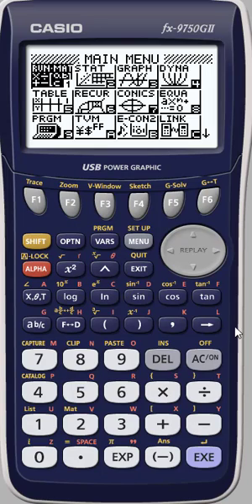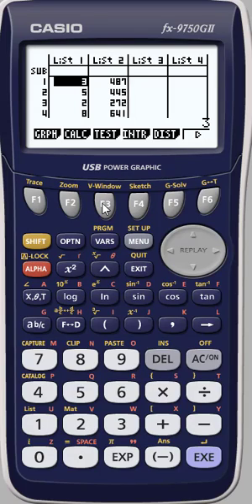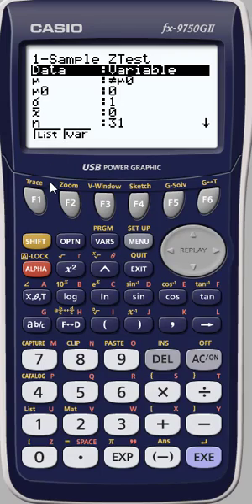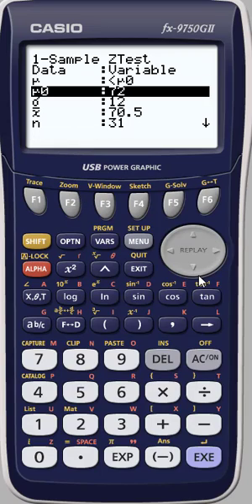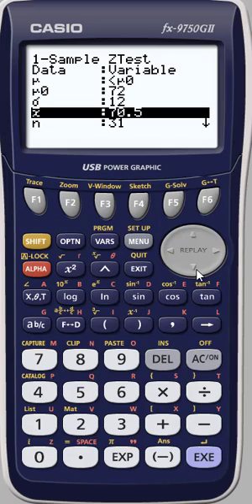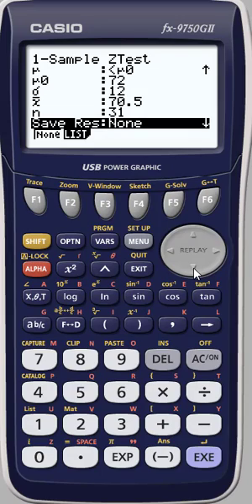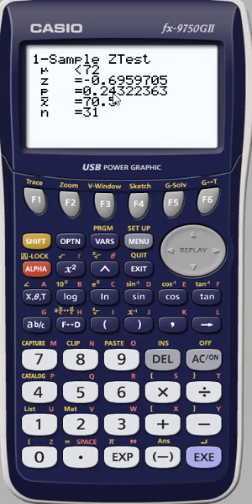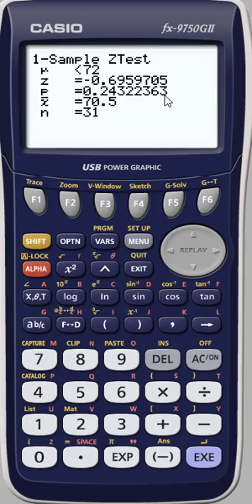Casio: Z test (1-sample hypothesis test, sigma known)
Conducting a hypothesis test on a Casio graphing calculator. Using the one-sample z test to compute z test statistic and p-value.